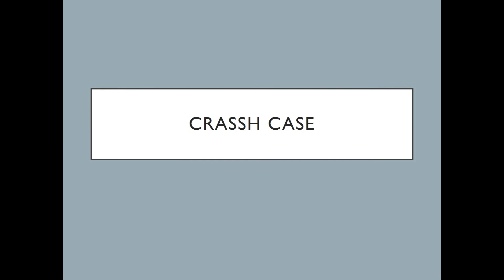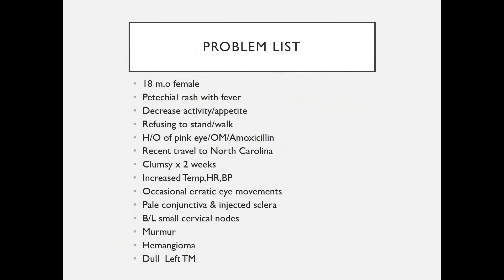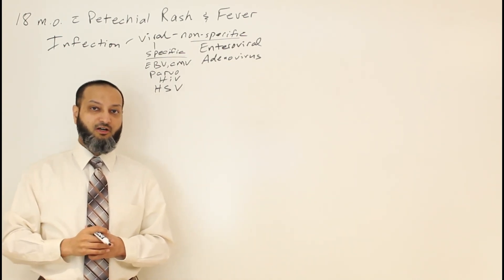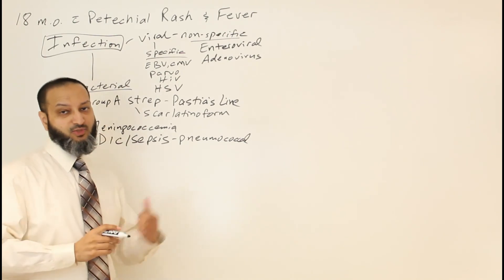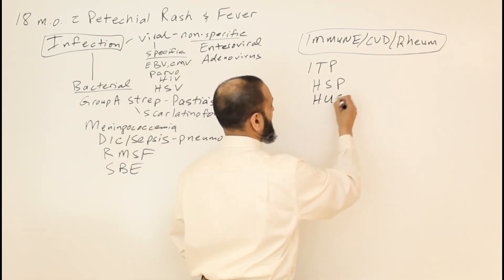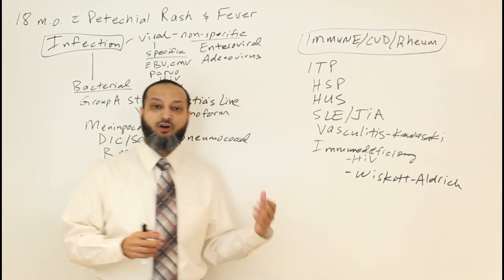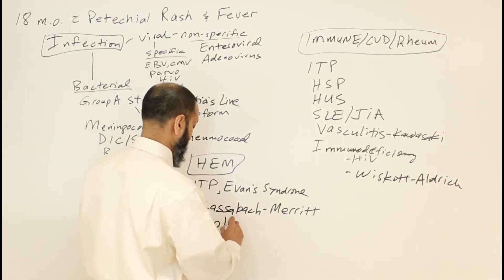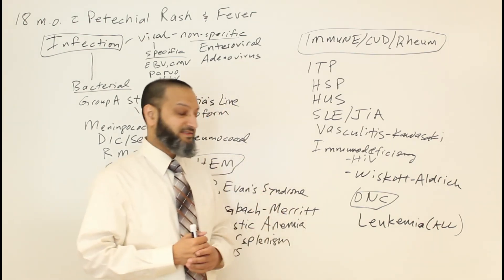CRASSH Course Case -- 18 month old with Petechiae & Fever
Welcome to a CRASSH Course in Pediatrics.  My name is Dr. Shahid.  I'm a general pediatrician and medical educator.  CRASSH stands for clinical reasoning and analytical skills with Shahid.  The goal of this course is to teach clinical reasoning skills to medical students and residents.  This is a series of lectures that will take you through several pediatric cases where you will learn how to critically think through a patient case and come up with a broad differential diagnosis.